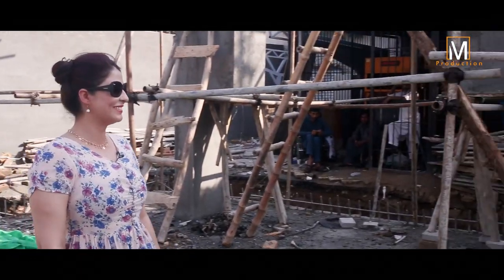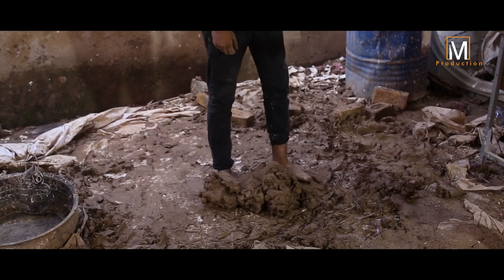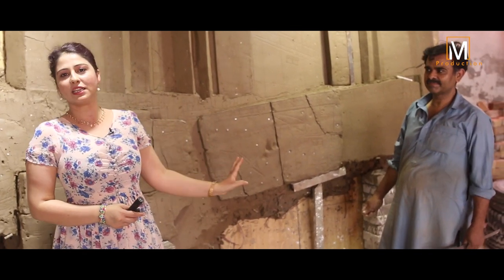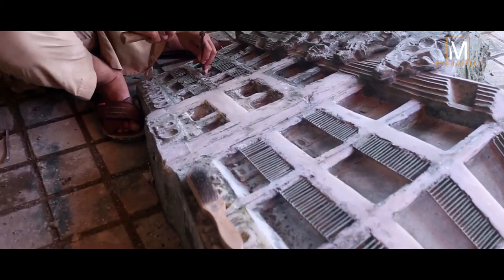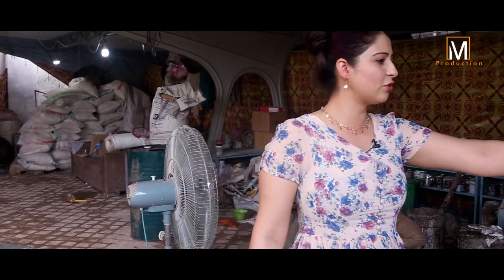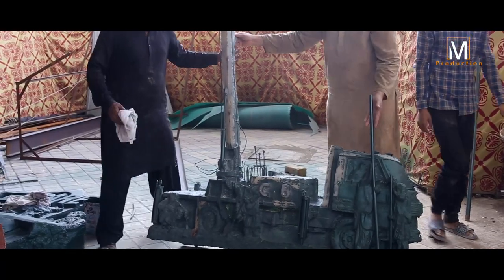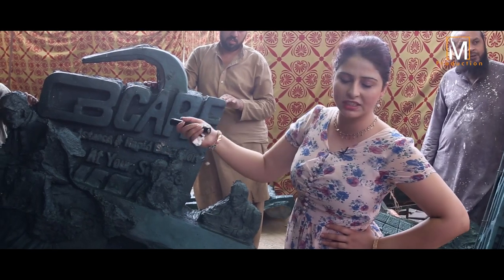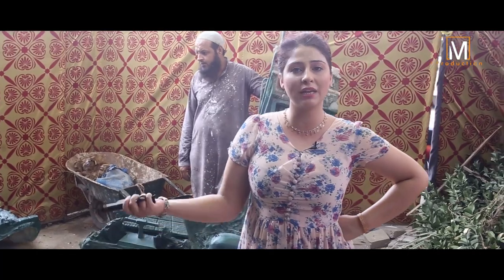The largest Pakistan map Sculpture by Riffat shaheen |Riffat shaheen studios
Riffat Shaheen#Sculpture Artist#

The Largest Pakistan map sculpture by Riffat shaheen in which she showed the services of Cantonment board for Pakistan .size 40 feet height , 30 feet width
Project conceived by :Director General
Head quarter millitry lands and Cantonment :Maj General hasant Gillani.
Location: Pakistan, Rawalpindi, sadder , muree Road in front of down town monal or beside ministry of defense, or near General head quarter .
A project of
Riffat shaheen studios.